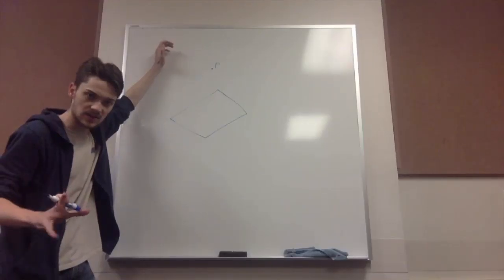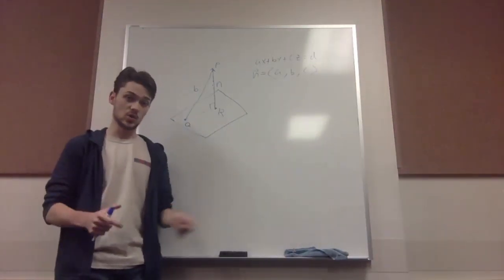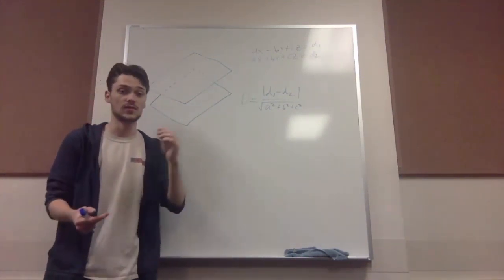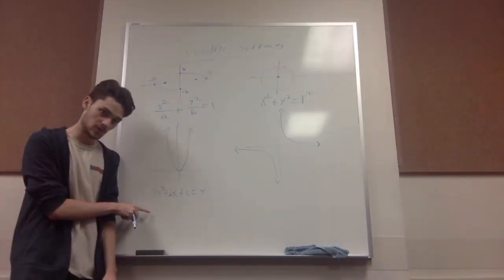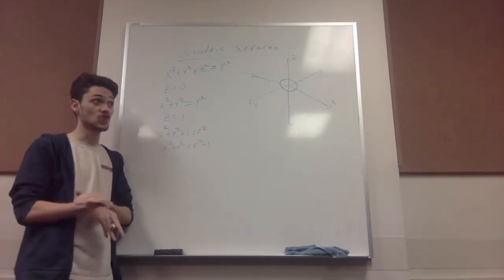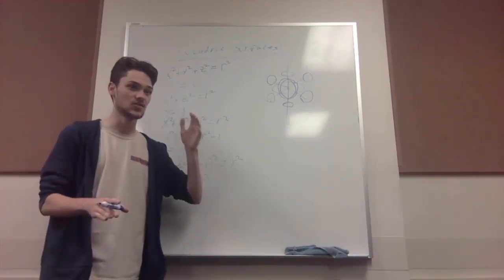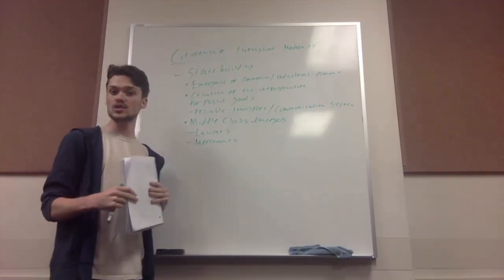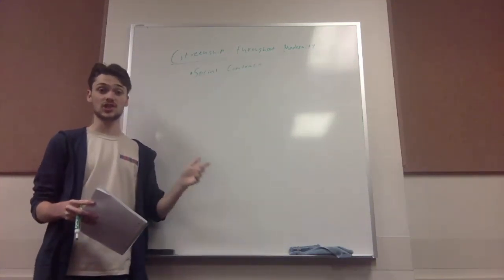The Studystravaganza || Week 3 - Wednesday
Classes Covered:
- Calculus III
- Citizenship and Public Ethics